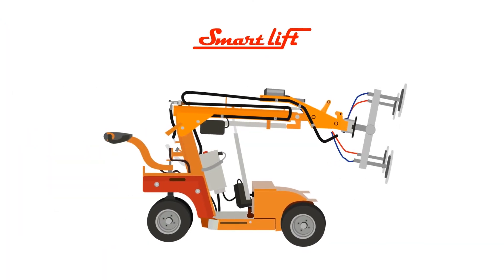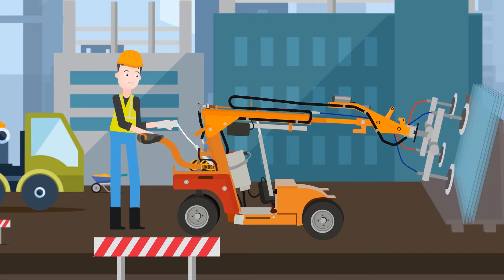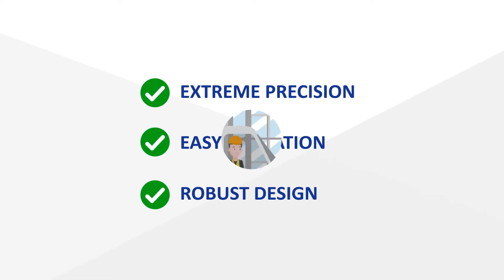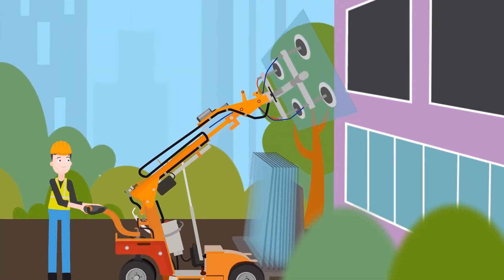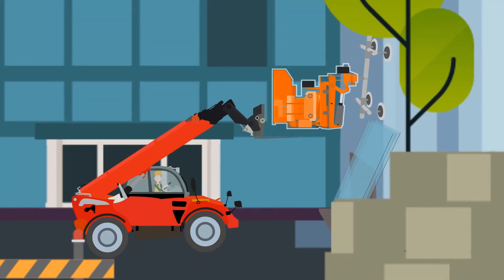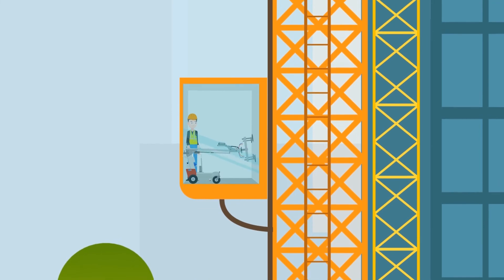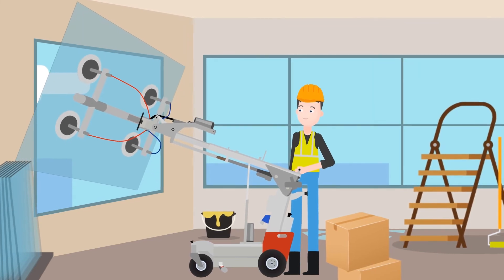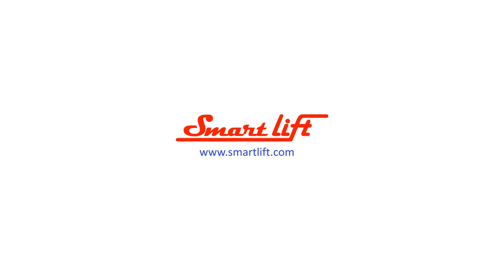Glazing robots from Smartlift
Using a glass robot for installing glass will make you work faster and safer. Minimize the risk of injuries from heavy lifting and damaging the glass during installation. By using a glazing robot instead of traditional methods you will increase efficiency and streamline workflow.